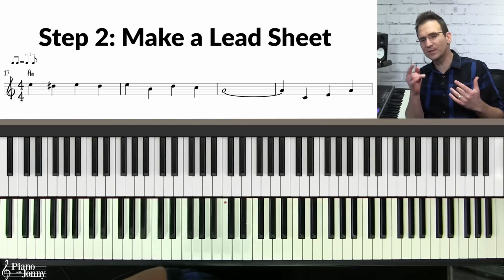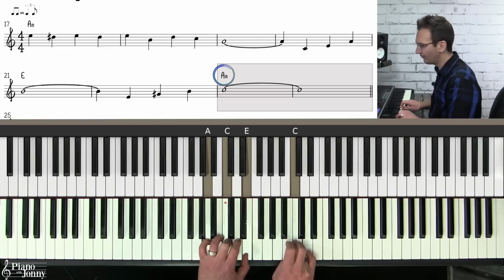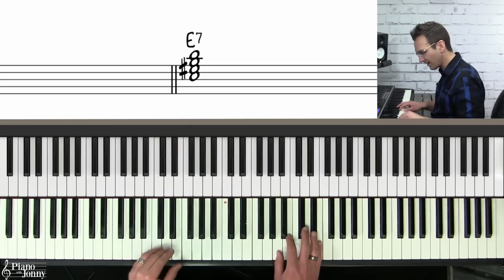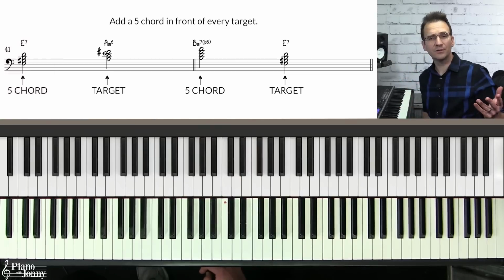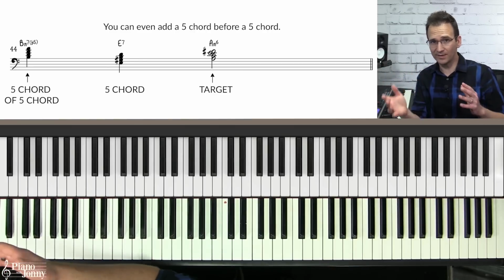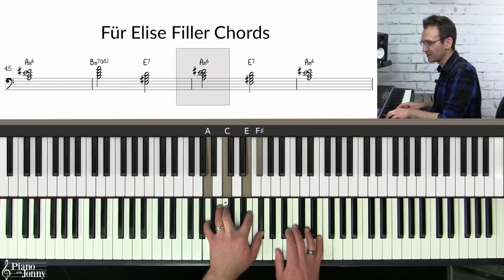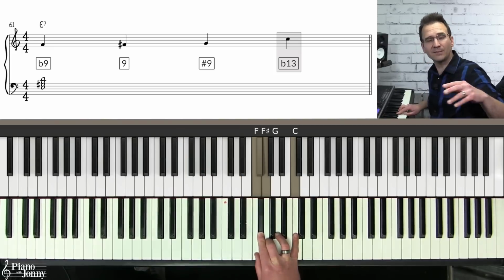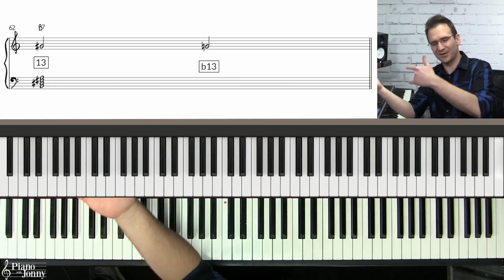How I Turn Classical Songs into Jazz 😮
LESSON SUMMARY
Several years ago, Jonny released a YouTube video in which he performed Beethoven's "Für Elise" in 6 different jazz styles. The video quickly went viral, receiving over 600,00 views. In today's Quick Tip, Play Fur Elise Jazz Piano Style, Jonny breaks down his 6-step process on how to transform any classical tune into jazz.

Chapters:
00:00 - Intro
00:40 - Fur Elise Traditional
01:03 - Step 1: Identify Chords
01:34 - Step 2: Make a Lead Sheet
03:04 - Step 3: Add the "Jazz" Note
04:09 - Step 4: Add Filler Chords
07:39 - Step 5: Add Spice Notes
09:46 - Step 6: Spread the Notes
13:32 - Final Product
14:27 - Conclusion

Happy practicing!
Jonny May